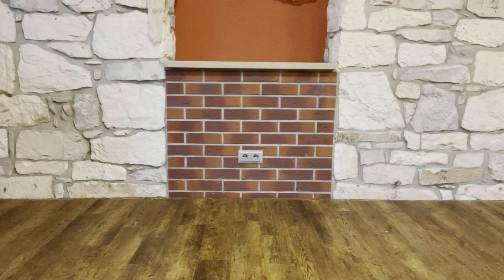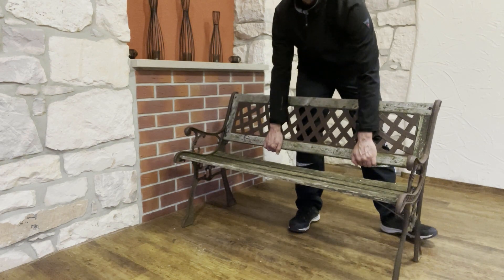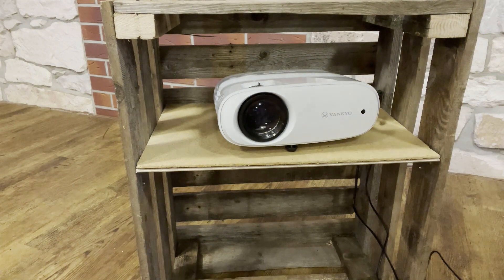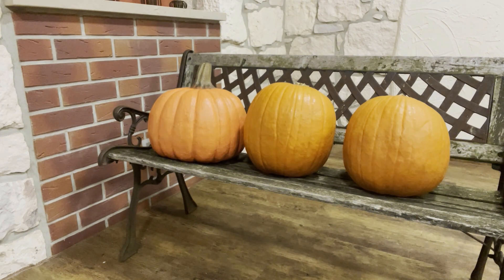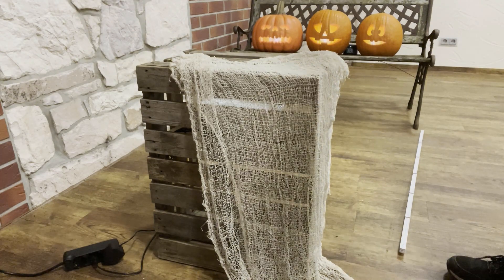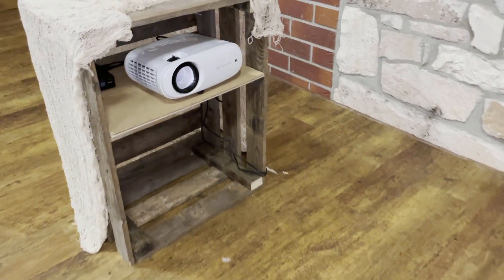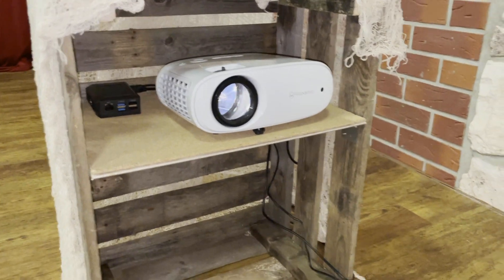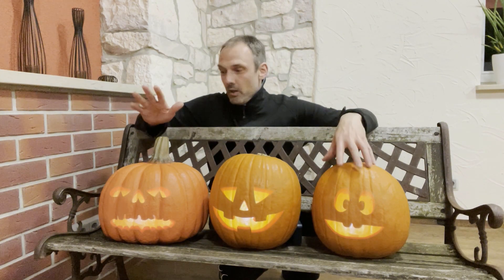AtmosFX Funny Singing Pumpkins as digital Decoration [How To Setup Halloween DIY Projection]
In this tutorial I will show you how to use the funny singing pumpkins (Jack O' Lantern Jamboree) from AtmosFX. I will show you the basic setup of the AtmosFX pumpkins and what you need to do it. The scenery I'm showing here is an AtmosFX projection I had in use Halloween 2020. The funny and singing pumpkins created a good mood for young and old and everything was happy about the songs, the stories and the grimaces of the pumpkins. It is very easy to set up such a digital projection at your own Halloween party. I'll show you exactly what you need and also how the whole scene is built up step by step.

AtmosFx is a provider of digital projections from the USA. In this video I use projections from Jack O 'Lantern Jamboree 1 and 2, which you can purchase as a digital download from AtmosFX.

The scenes from Jack O 'Lantern Jamboree not only have the projections shown in this video. There is also projection for the window and for the wall. So you don't necessarily need the setup shown. But in my opinion, this structure ensures the best effect and can be set up more flexibly, because the bench and the projector can be set up anywhere. Otherwise a wall or a window is always required.